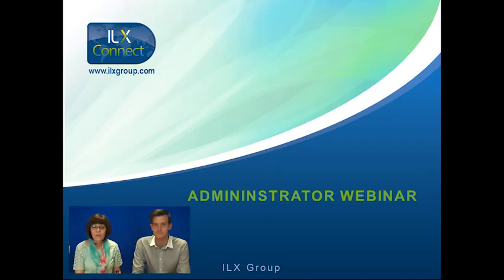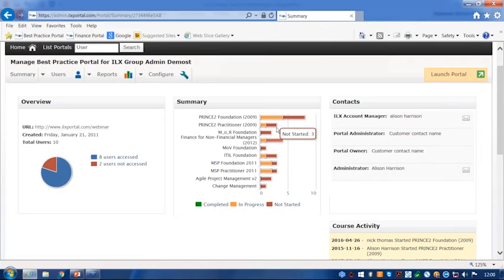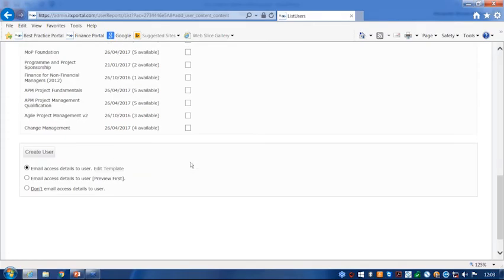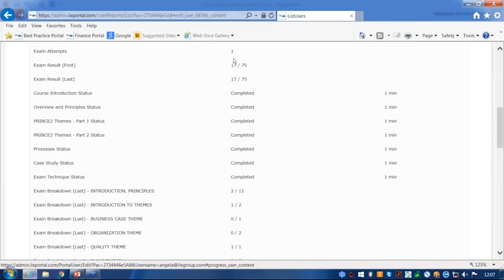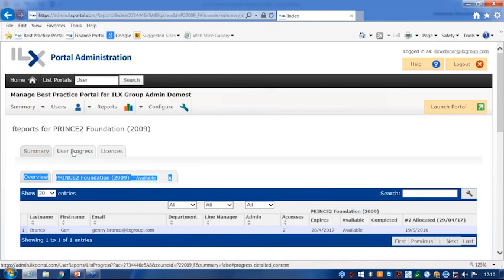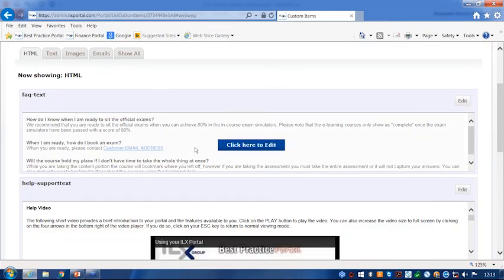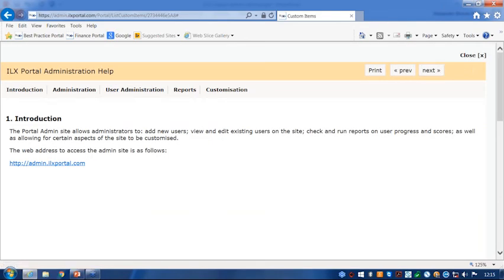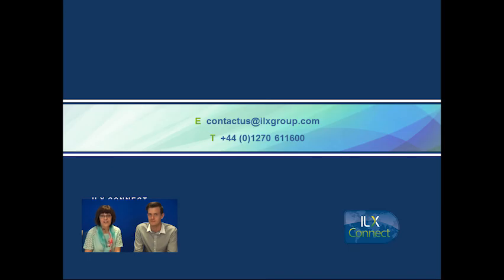Admin webinar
The administrator can manage their learners – adding new users and running progress reports. Administrators can communicate with the learners and their line managers through the portal home page.

Highlights of the session include
• Introduction to ILX Group
• Support documents
• Example training plan
• Demonstration of your training portal’s features and functions
• Exam options
• Next step